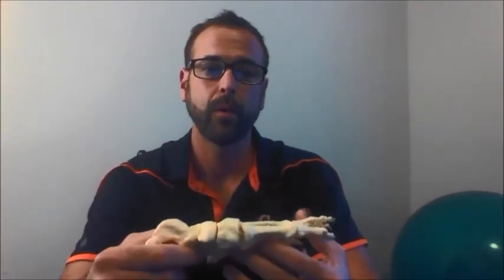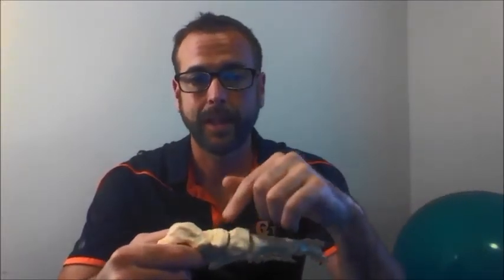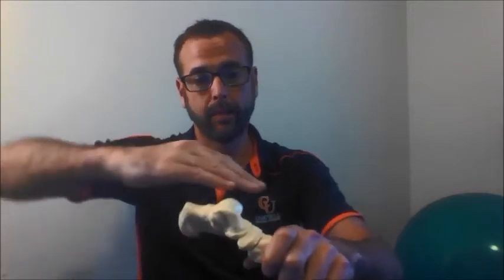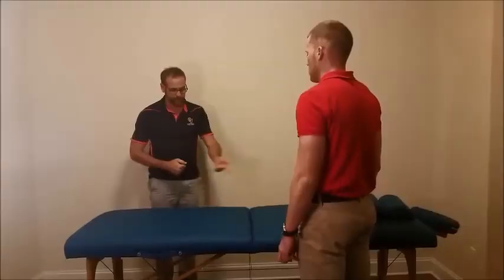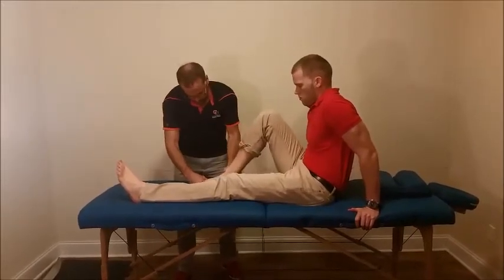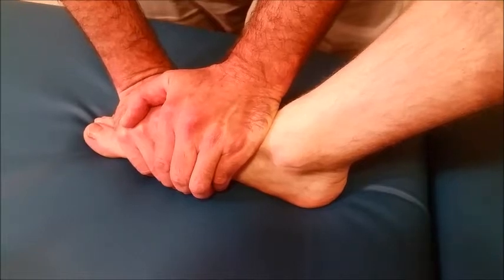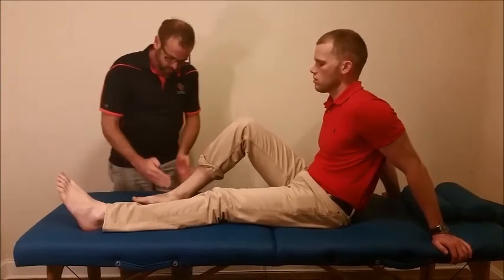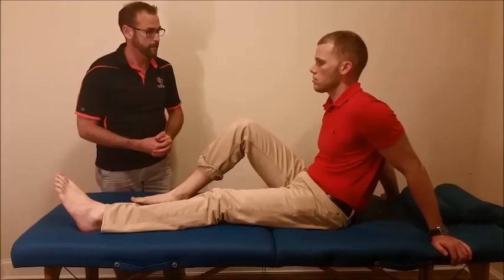Talonavicular Joint Manipulation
DPT 778 Video assignment
Dr. Margaret LaFlamme-Taylor